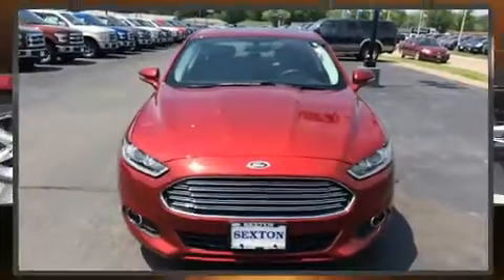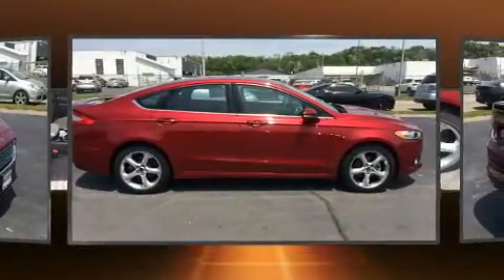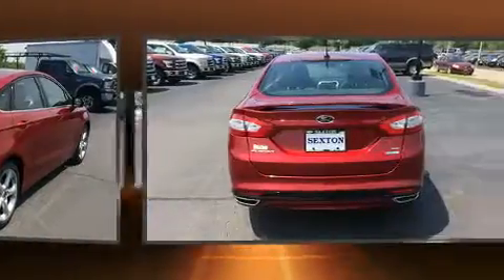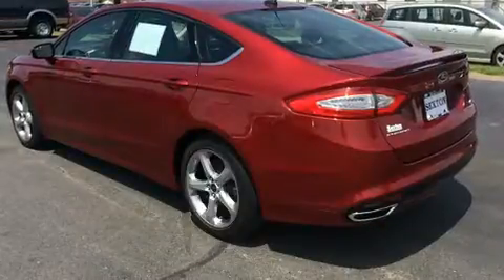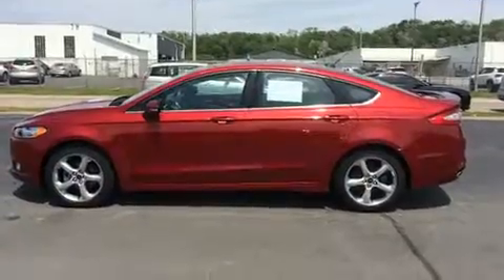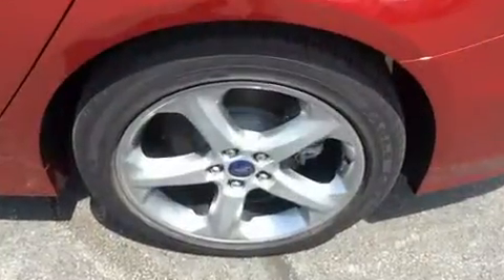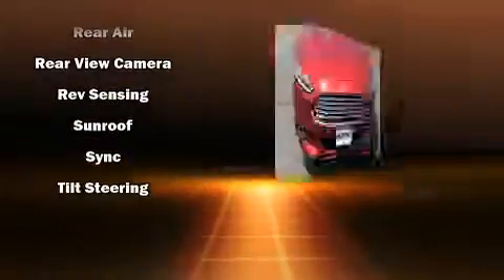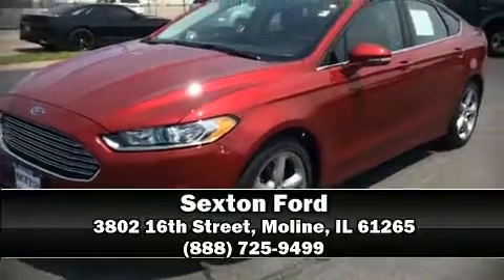2016 Ford Fusion SE in Moline, IL 61265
Sexton Ford
3802 16th Street

You can expect a lot from the 2016 Ford Fusion. With fewer than 3,000 miles on the odometer, this 4 door sedan prioritizes comfort, safety and convenience. Smooth gearshifts are achieved thanks to the efficient 4 cylinder engine, providing a spirited, yet composed ride and drive. Top features include air conditioning, 1-touch window functionality, speed sensitive wipers, a power seat, tilt steering wheel, turn signal indicator mirrors, remote keyless entry, and more. Ford ensures the safety and security of its passengers with equipment such as: head curtain airbags, front side impact airbags, traction control, brake assist, a security system, an emergency communication system, and 4 wheel disc brakes with ABS. Electronic stability control stands out as a technologically savvy innovation, keeping you better connected to the road. A Carfax history report indicates just one previous owner. Our aim is to provide our customers with the best prices and service at all times. Stop by our dealership or give us a call for more information.